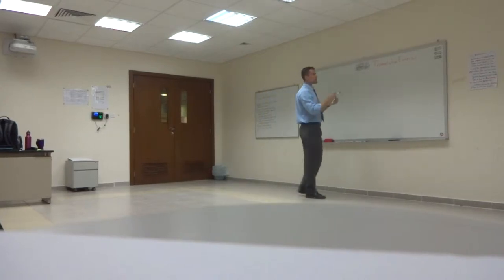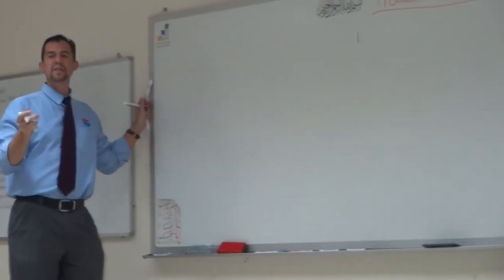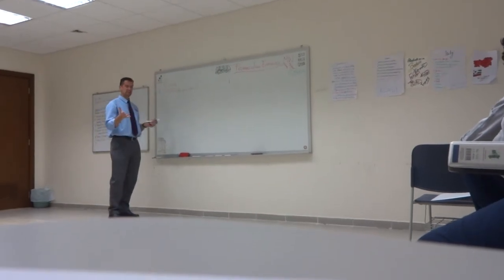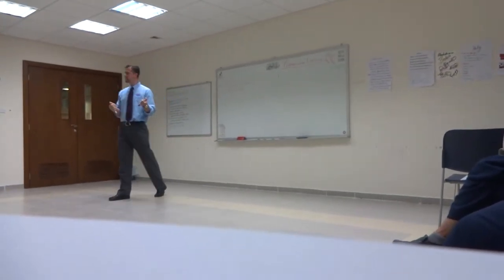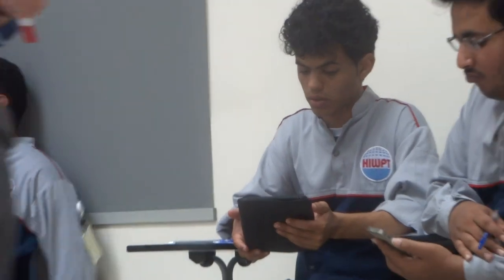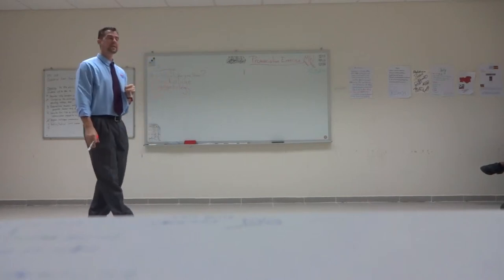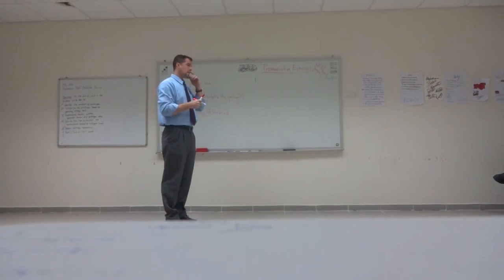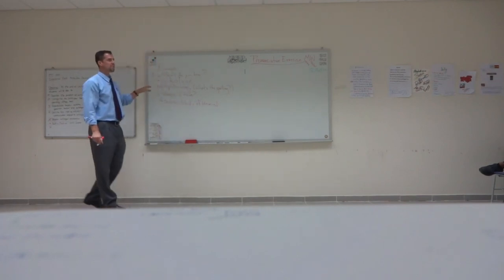Merriam Webster Pronunciation Drill Procedure